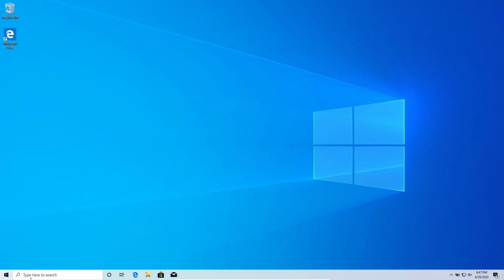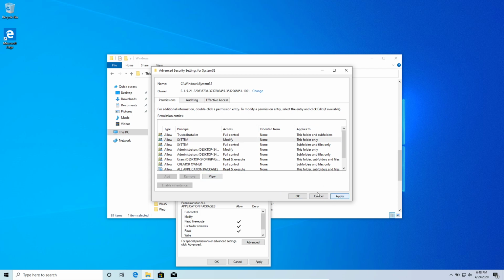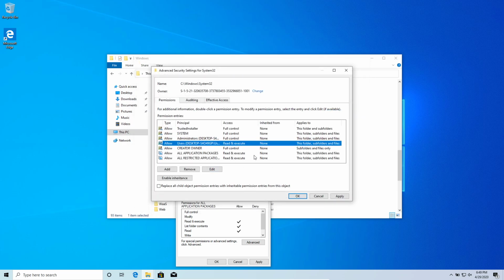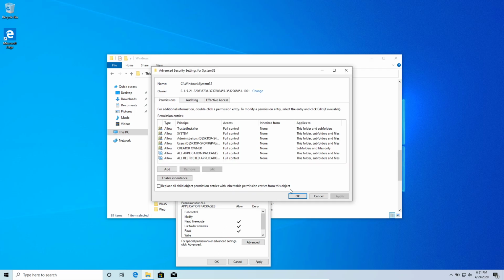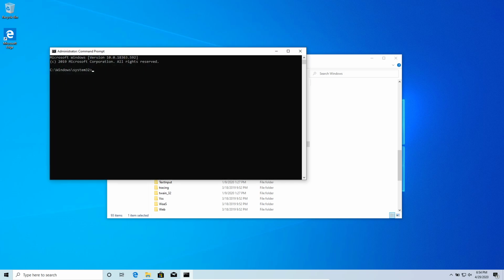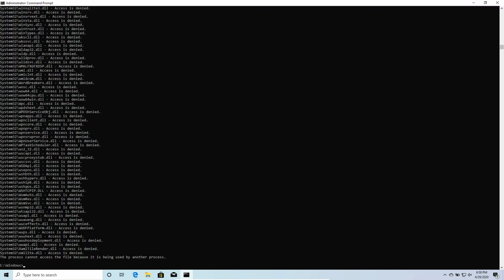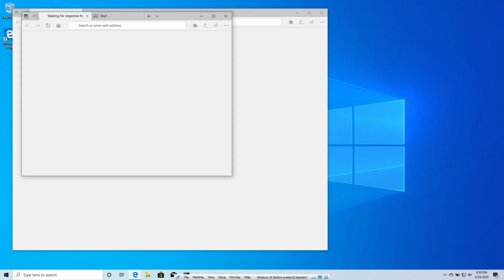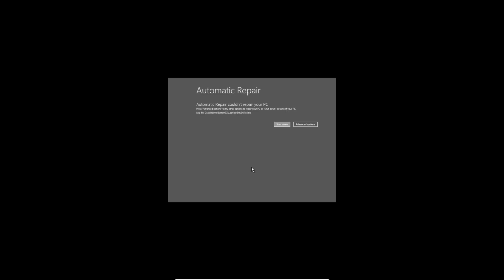How to delete System32 on Windows 10/11 (WORKING JANUARY 2026)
Hello, there are many videos on the internet instructing others on how to remove System32 but they never work. I have a perfect solution for this. Hope you enjoy ruining your PC or virtual machine.

I am not responsible for any harmed PCs, thank you.

Thank you everyone for watching my video! I worked hard to get the Virtual Machine, too. Download VirtualBox by Oracle at virtualbox.org.